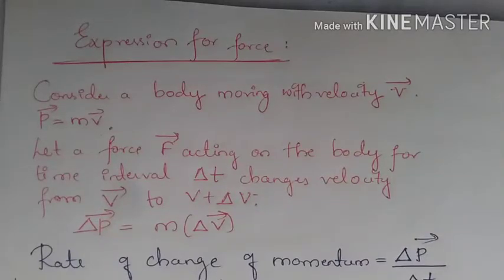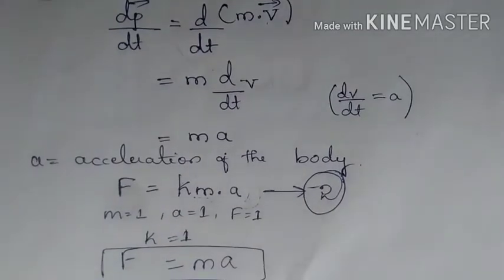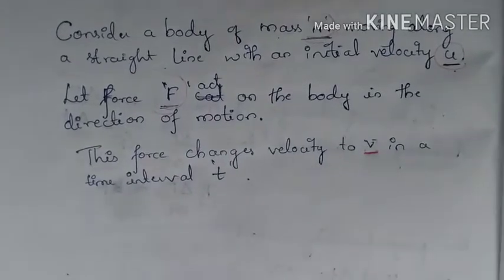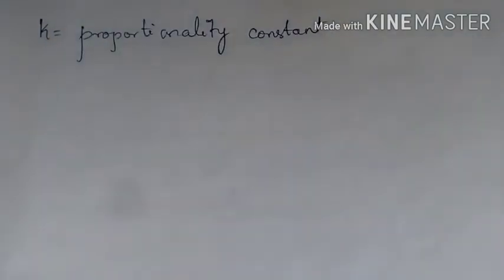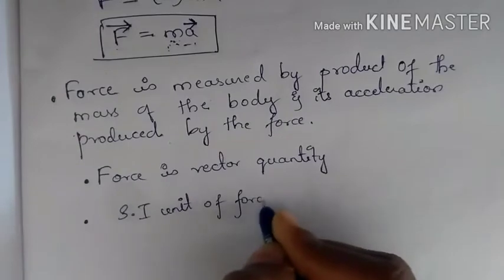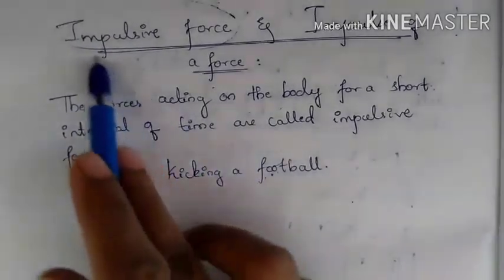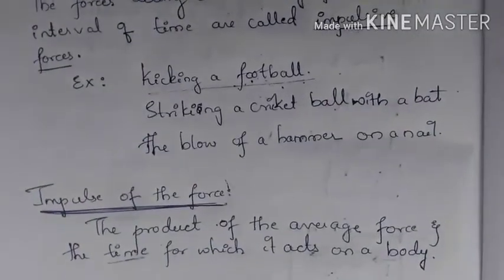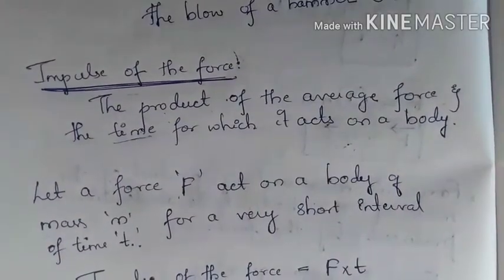Puc1_Lec5_Expression for force, Impulsive force and Impulse of force